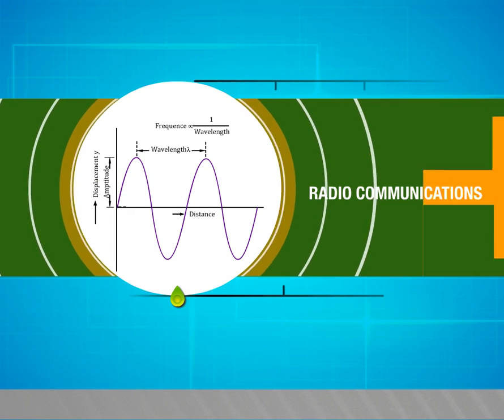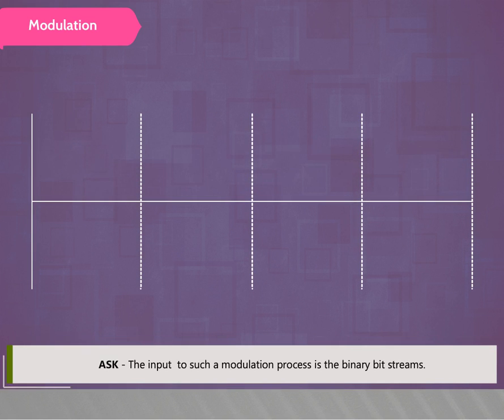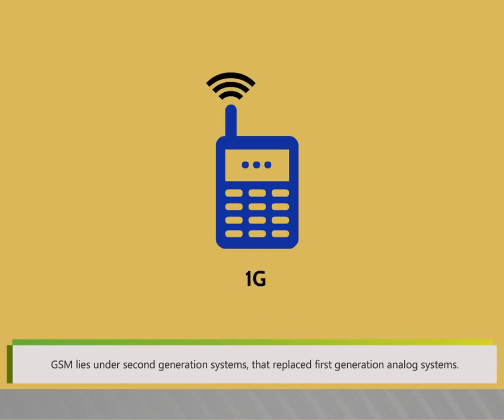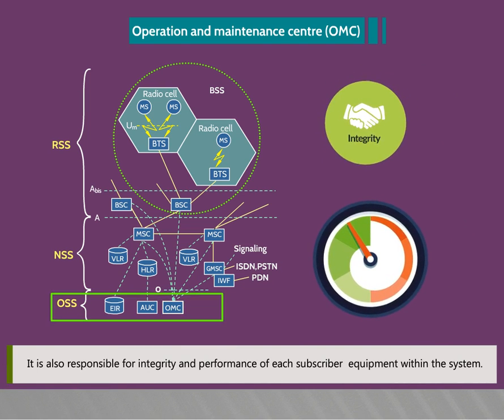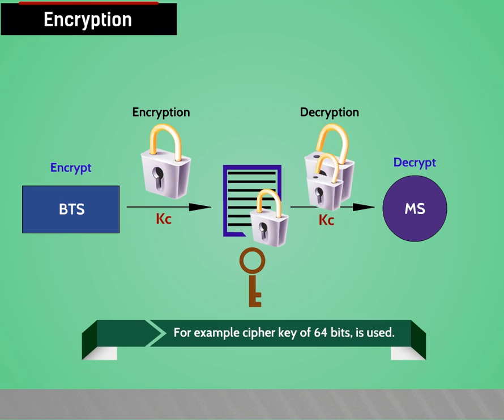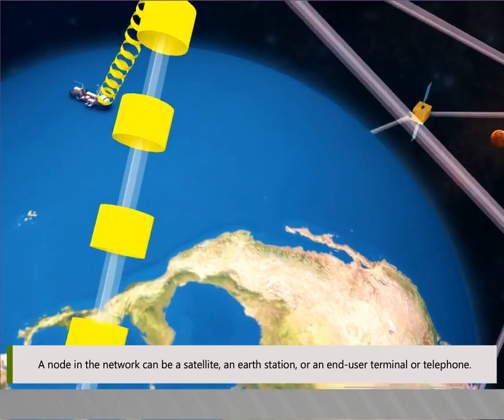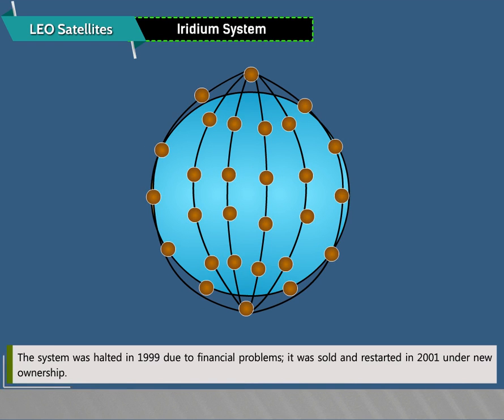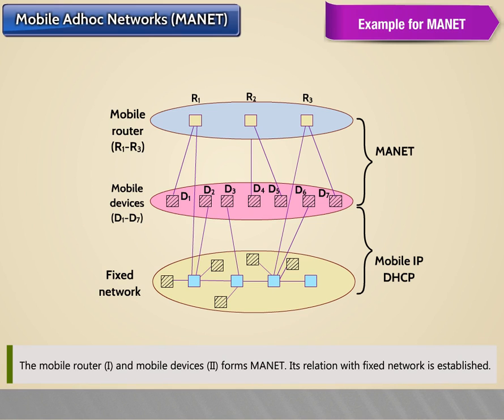DCNT 9 Wireless Networks